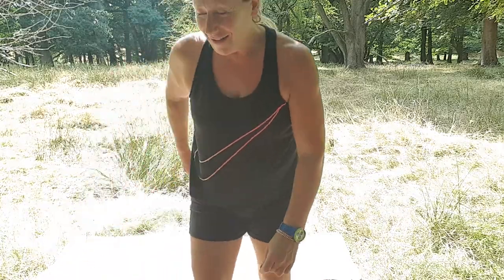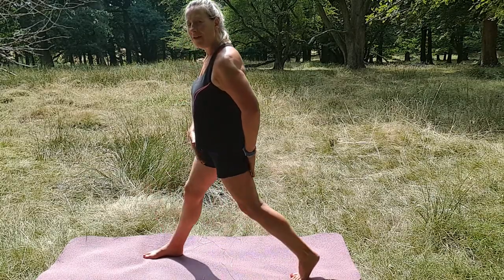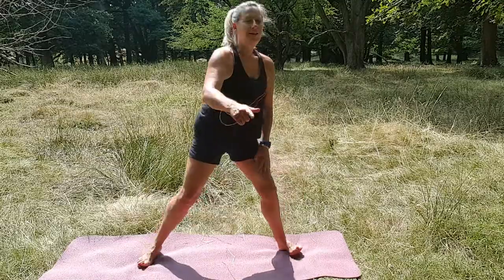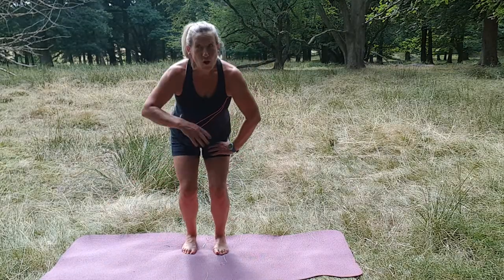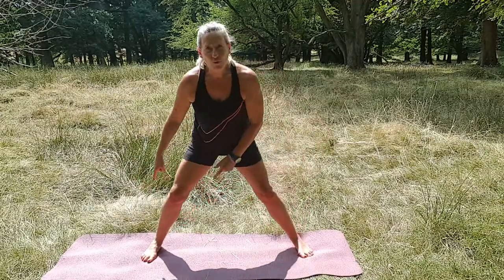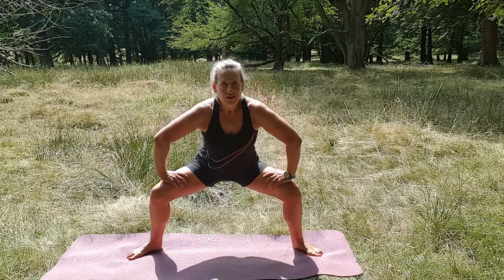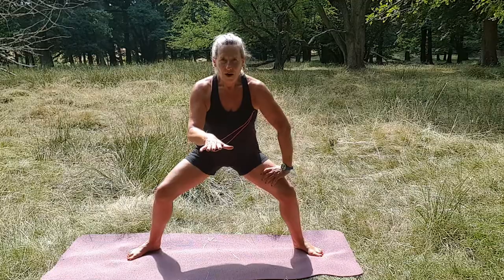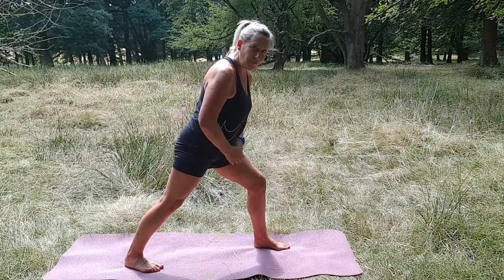5 Minute leg workout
A 5 minute routine to tone and strengthen your legs.